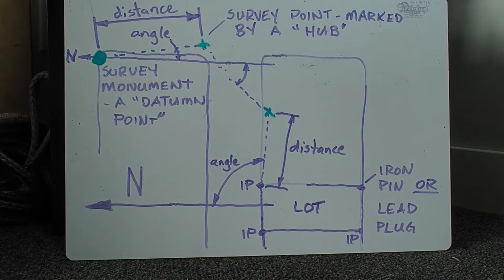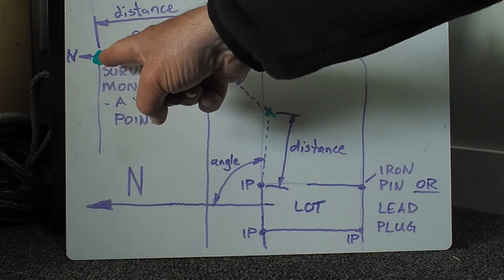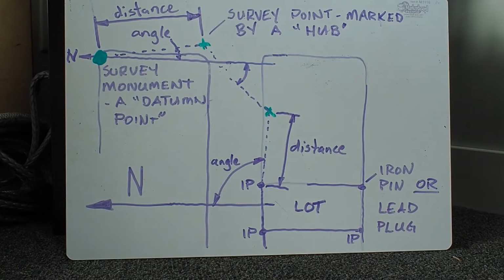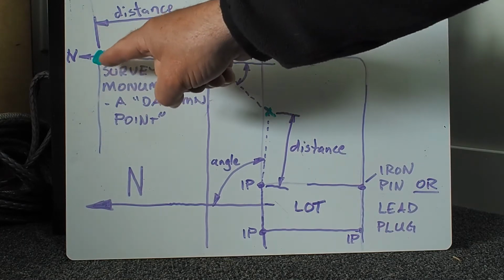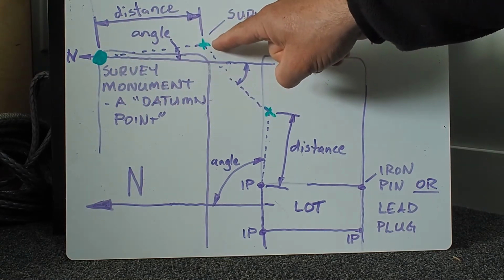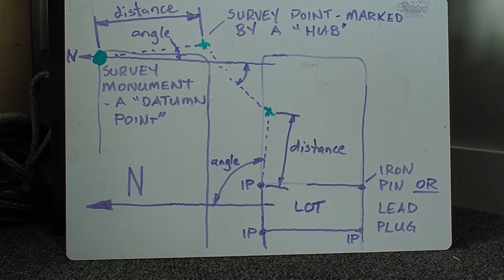Survey Markers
This video describes the various survey markers that a carpenter should be familiar with.  It goes with F1, LT3 in the Level 1 Carpentry curriculum in Canada